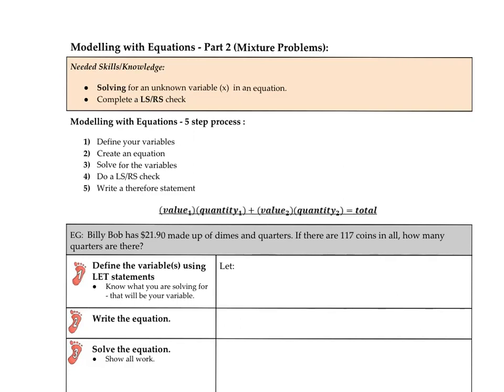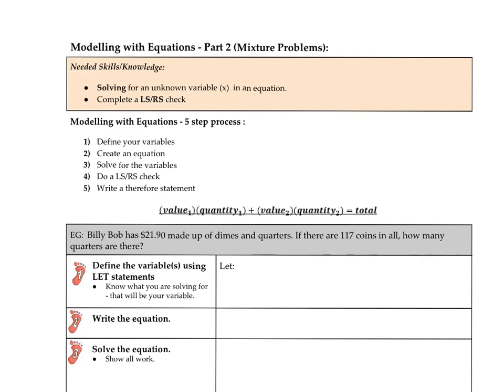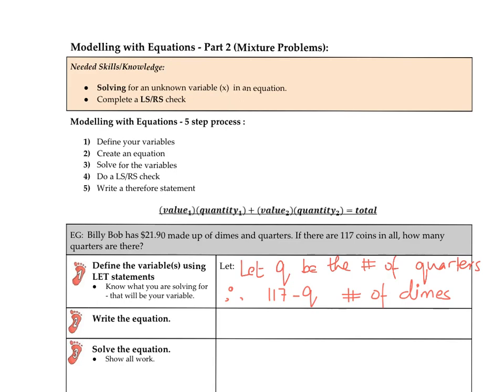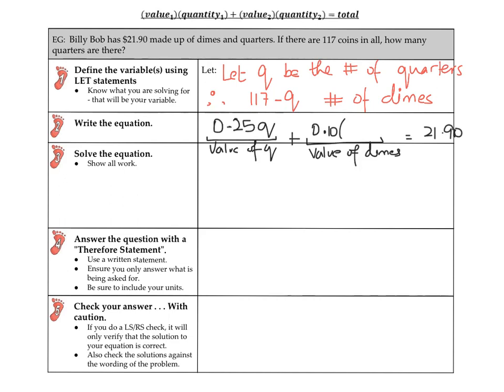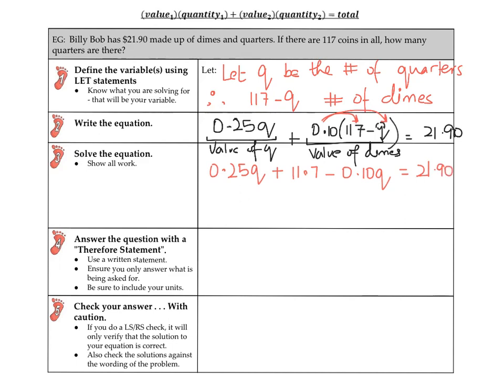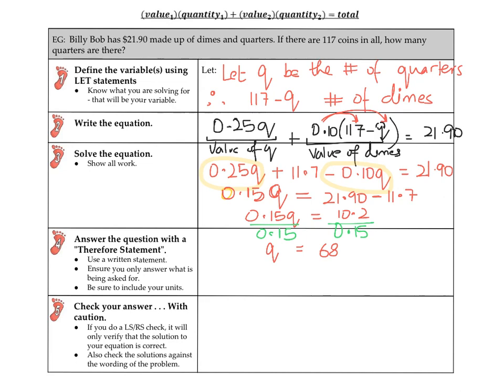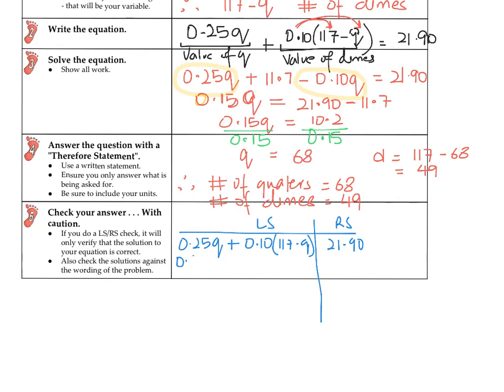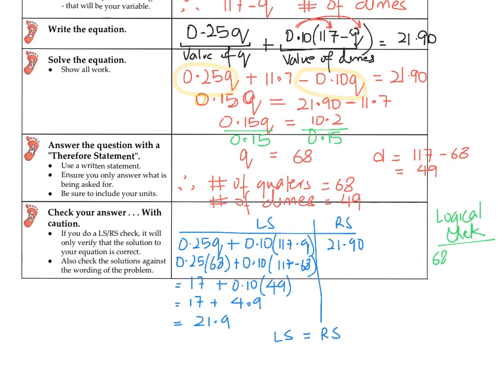e3 - Modelling with equations 2